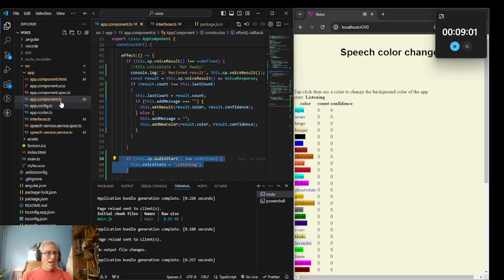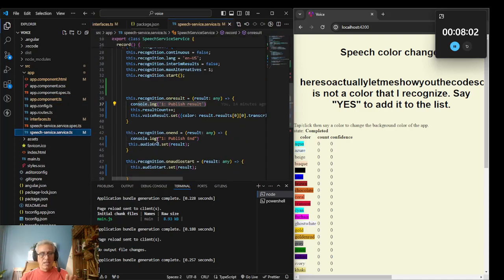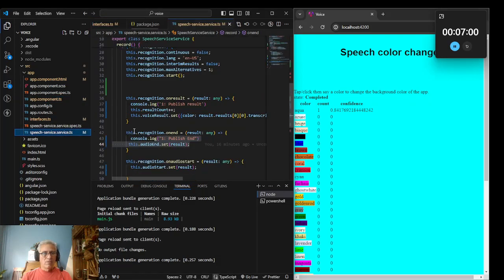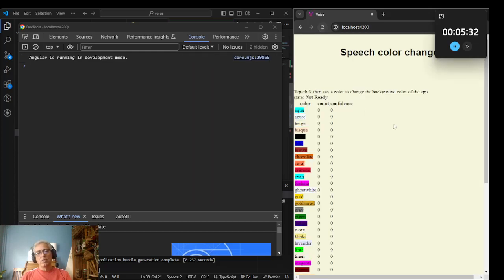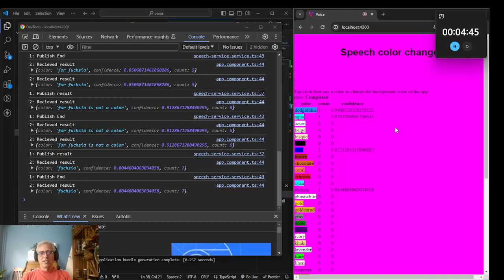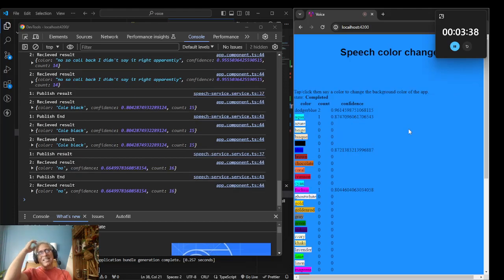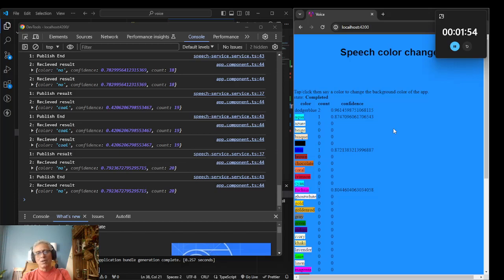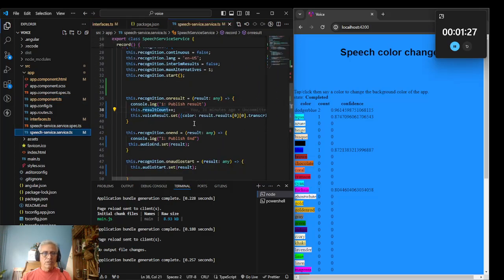Angular/Web Speech API - Video 022 fixed bugs and done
In this video I fixed the bugs and finished this project.